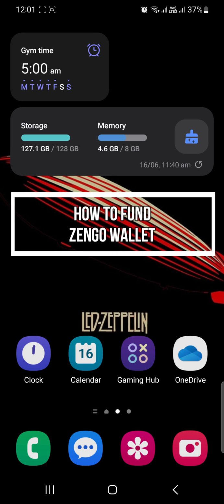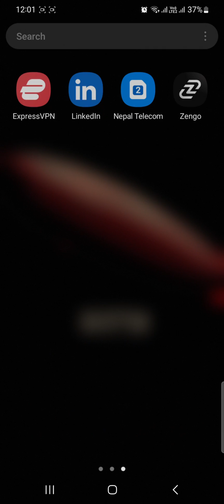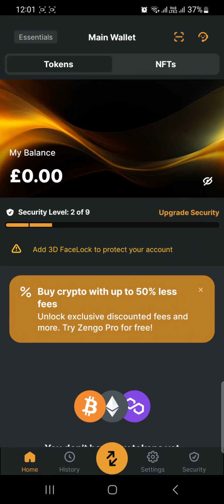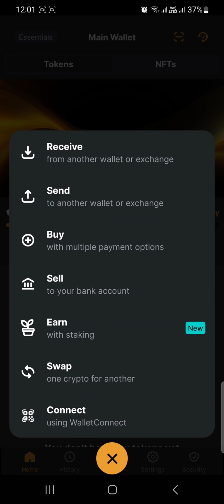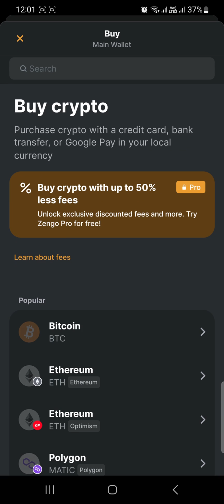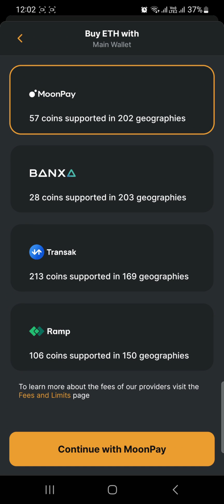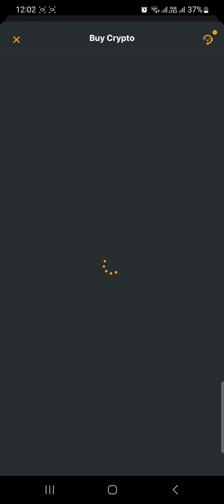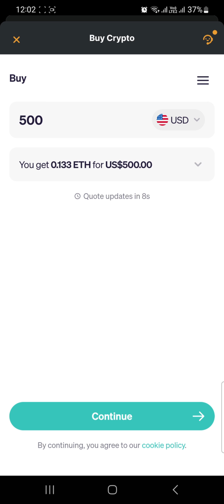How to Fund Zengo Wallet 2024?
Easily fund your Zengo Wallet! Our comprehensive guide, 'How to Fund Zengo Wallet,' provides step-by-step instructions to help you add funds securely. With clear instructions and practical tips, you'll be able to top up your wallet effortlessly. Whether you're preparing to invest or need to add funds for transactions, this guide is for you. Join us as we demonstrate how to fund Zengo Wallet. Don't miss out – fund your wallet today!